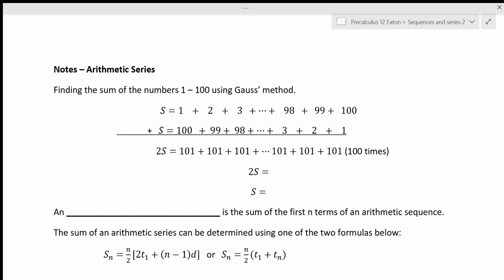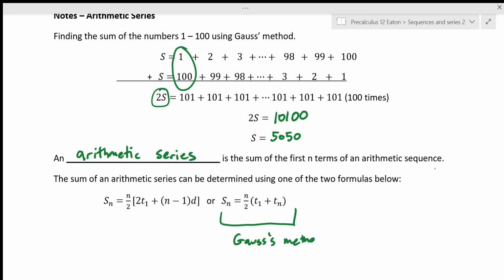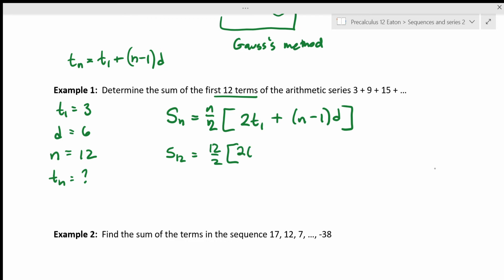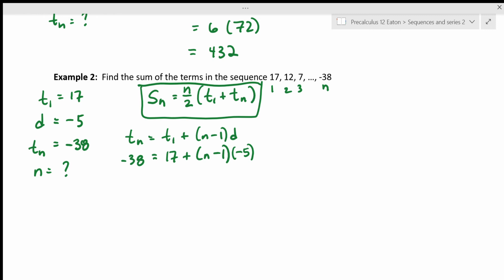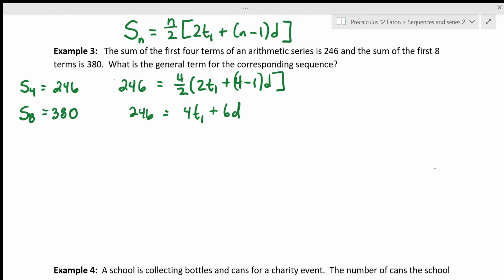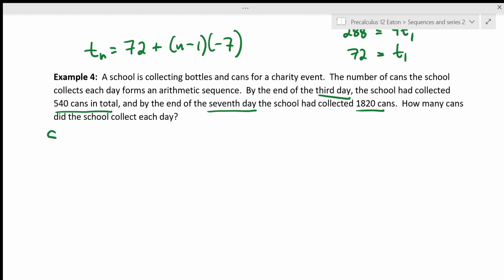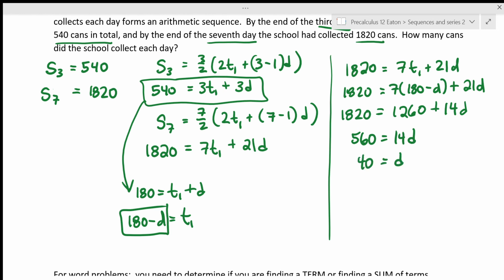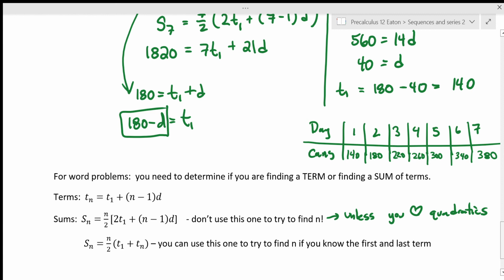S&S 2 Arithmetic Series